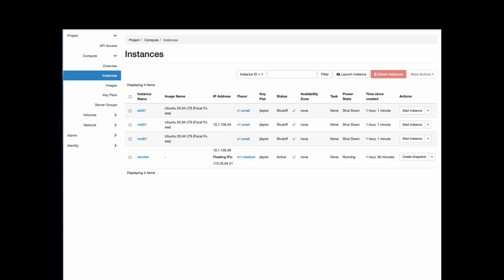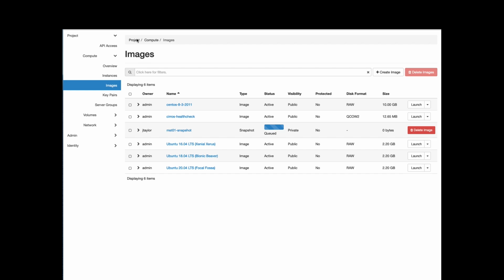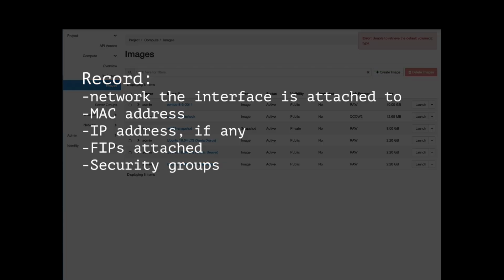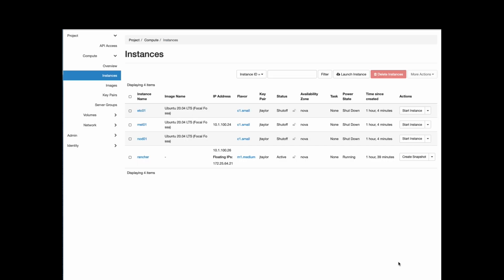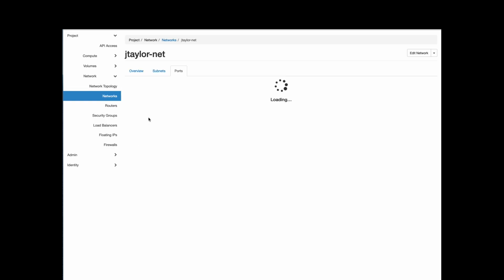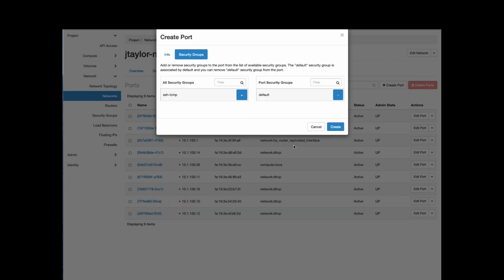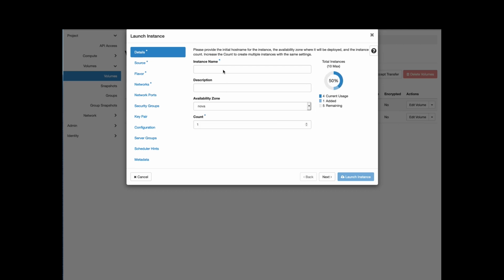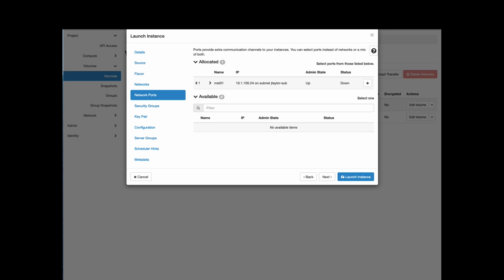How to Cloud: Complete an OpenStack VM Rebuild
This tutorial guides you through an OpenStack VM rebuild so that you don't have to start fresh if you already created an ephemeral rather than volume-backed VM.

FOLLOW  US FOR MORE CLOUD TRAINING